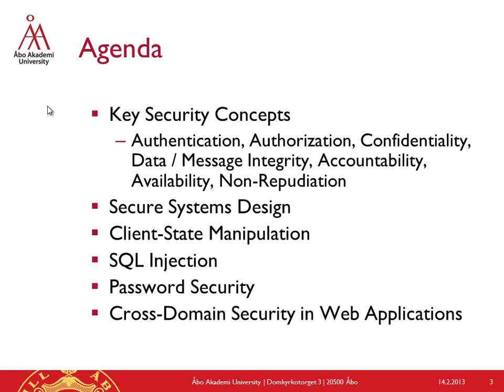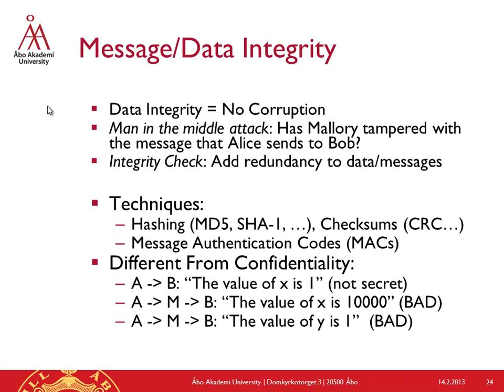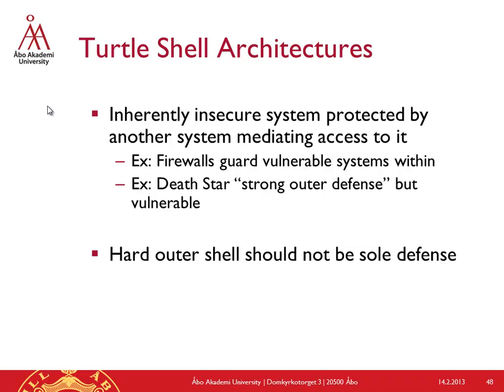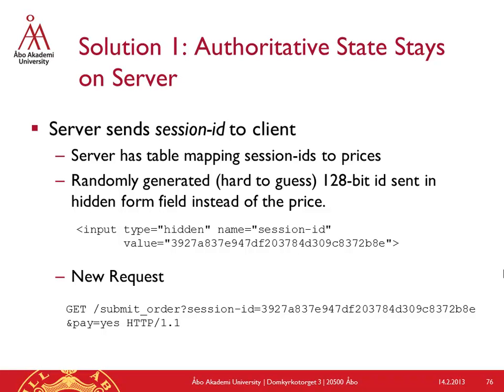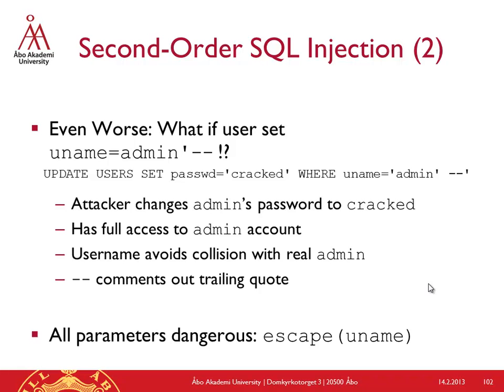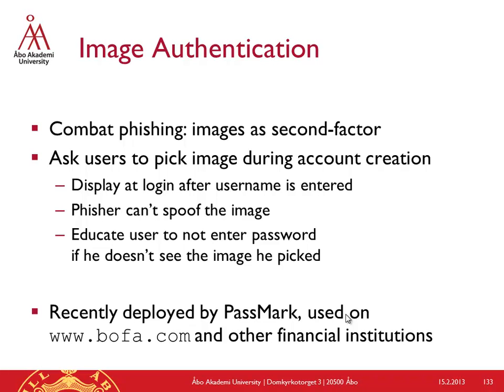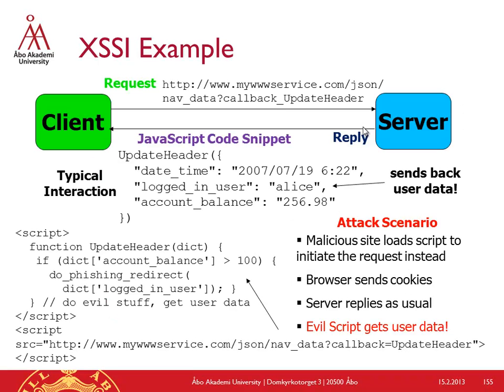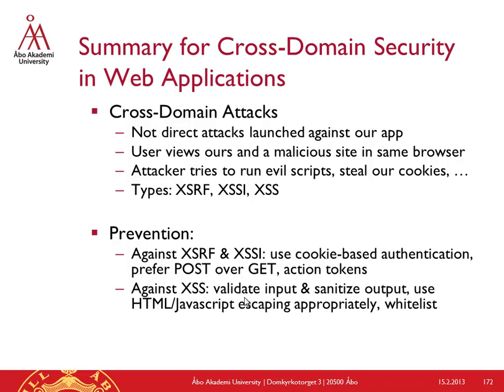Security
Åbo Akademi University, Turku, Finland
Course: Development of Web Applications and Web Services
Lecture 7: Security
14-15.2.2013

Topics:
Key Security Concepts (Authentication, Authorization, Confidentiality, Data / Message Integrity, Accountability, Availability, Non-Repudiation)
Secure Systems Design
Client-State Manipulation
SQL Injection
Password Security
Cross-Domain Security in Web Applications